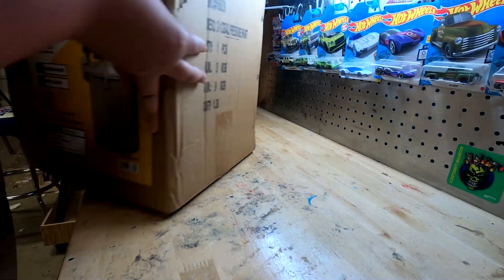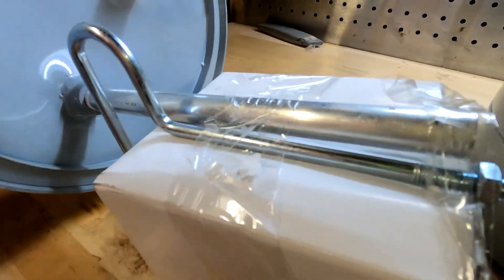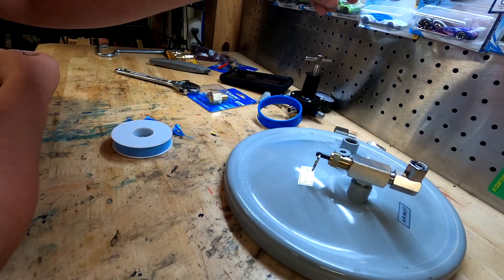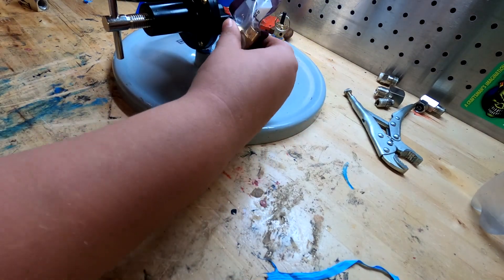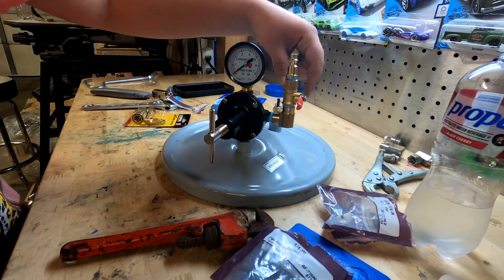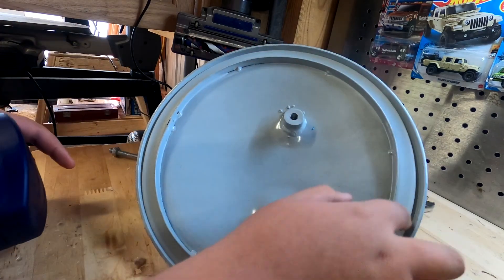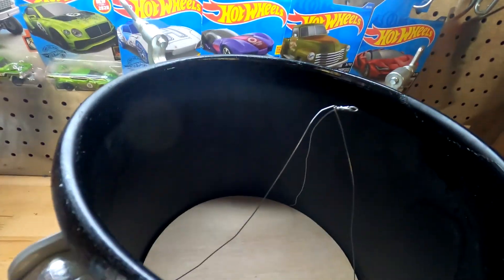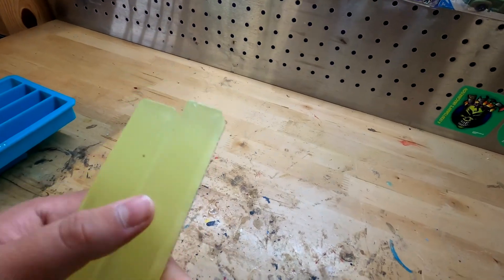Harbor Freight Pressure Pot Unboxing & Conversion for Resin Use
ACI Ep. 33

In this episode, I unbox my brand new Harbor Freight Pressure Pot and convert it to use it for resin using a few simple parts and tools.

Parts you will need to buy
Brass Reducer Set-

Central Pneumatic Quick Connect Starter Kit (bought at Harbor Freight, I couldn't find a link on the website, so you will have to ask an employee to help find you one. Here is a link to one on Amazon, but I would reccomend trying to find one at the Freight

Ball Valve (it shows the handle blue online, but in person it is red fyi)

1/4" Brass Cap (should be a purple package with FIP on it)

1/4" Brass Elbow (this should be a purple package with FIP on it as well)

Lastly, you will want a pipe wrench and a regular crescent wrench. Trust me on the pipe wrench...